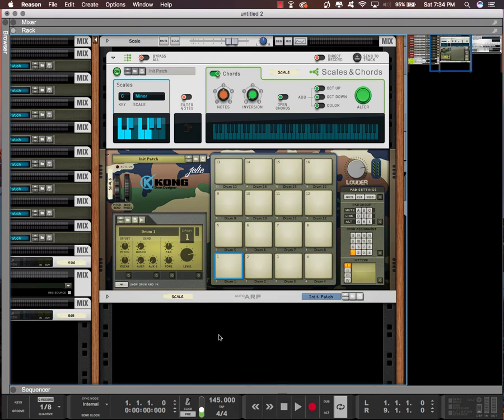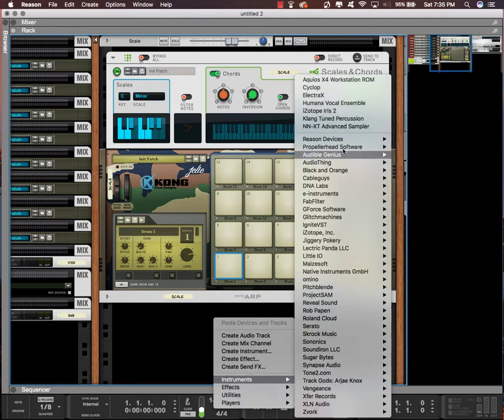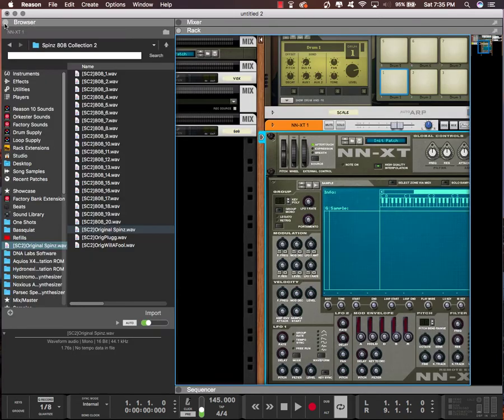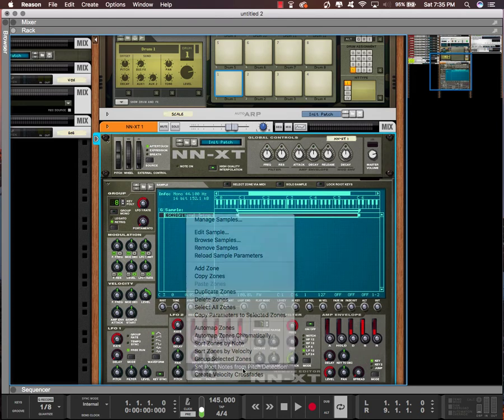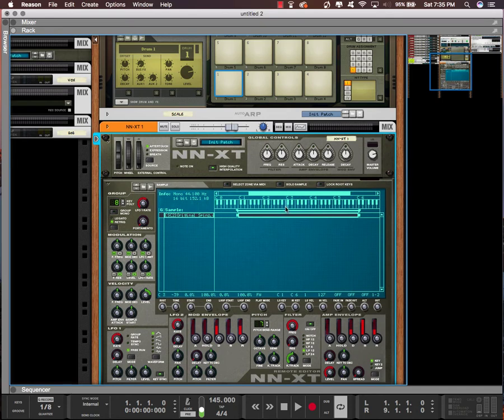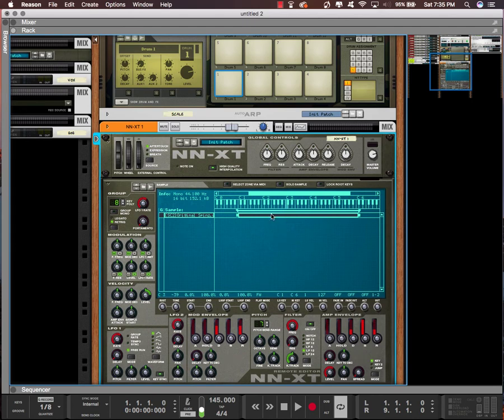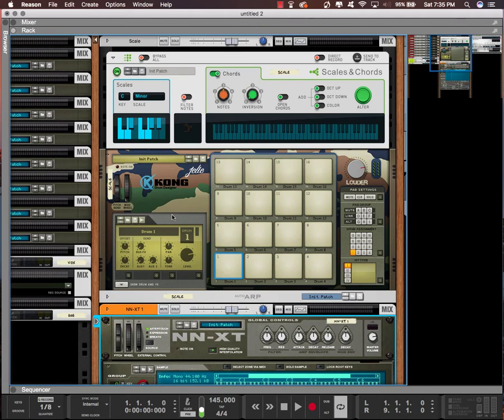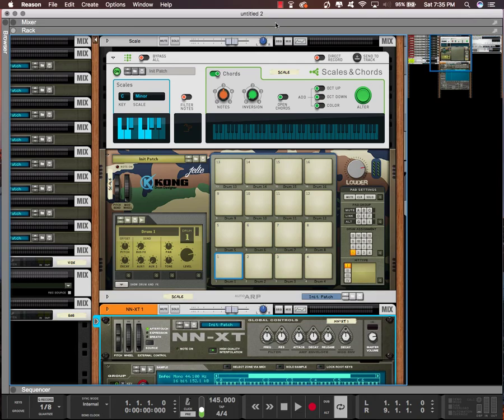Find the Key of 808's | Reason 10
This will work with Reason 2 and above as Reason 1 only had the NN-19. The NN-19 is the predecessor of the NN-XT. I am currently using Reason 10! What are your thoughts on it? What tutorials would you like to see next?